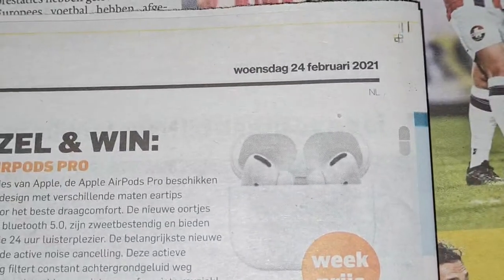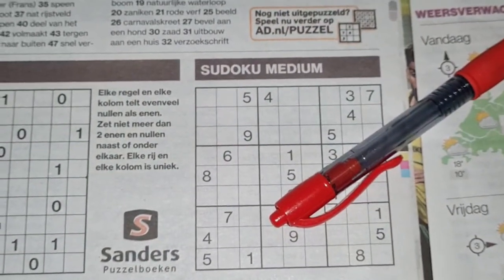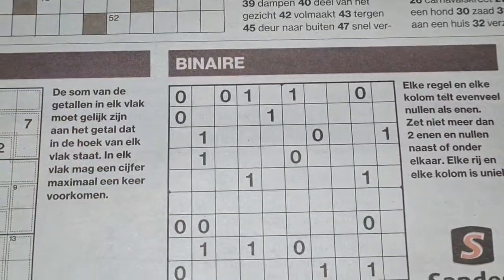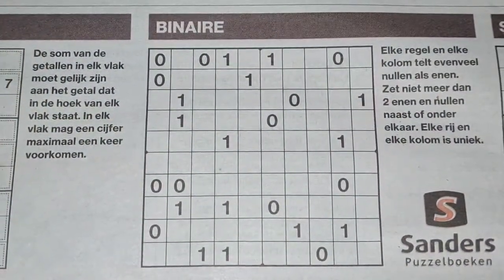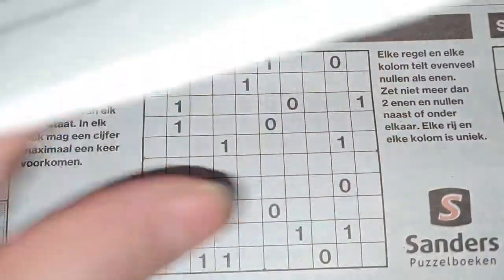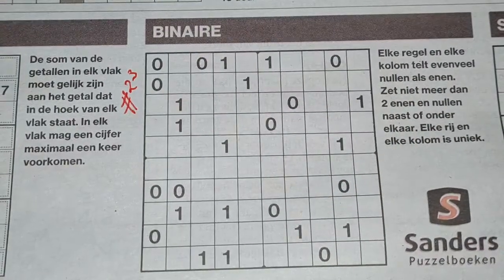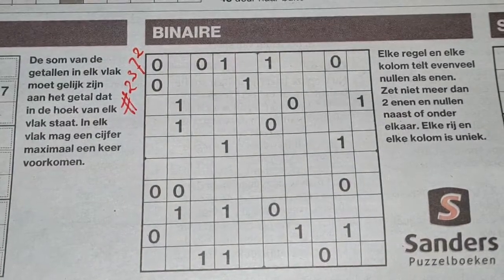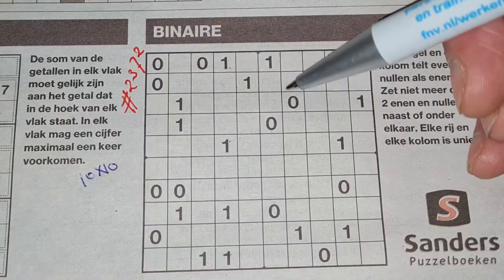Too much to handle! (#2372) Binary Sudoku puzzle. 02-24-2021 part 1 of 3